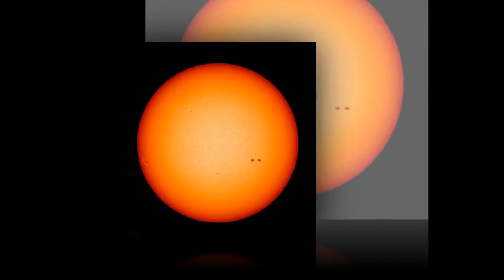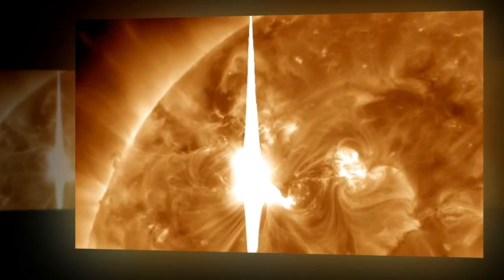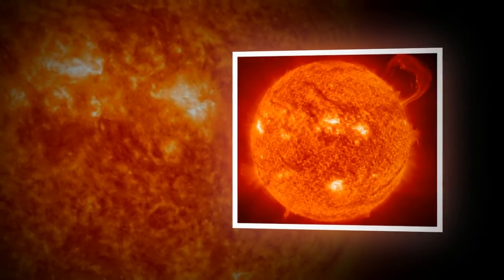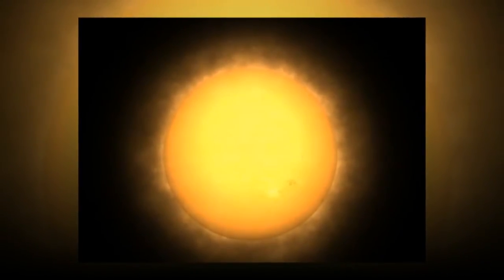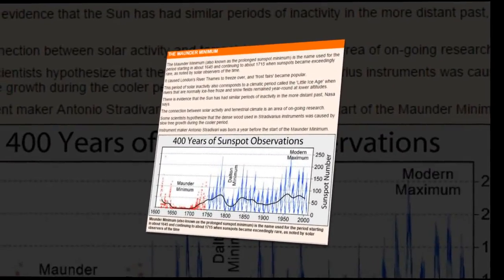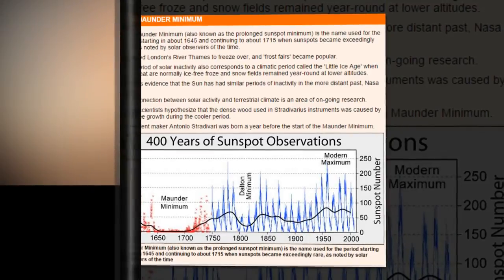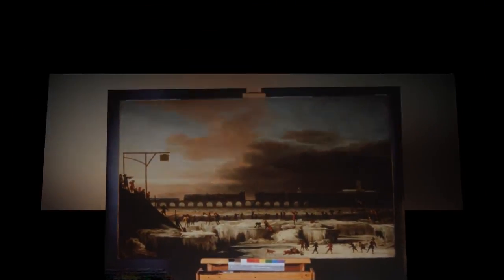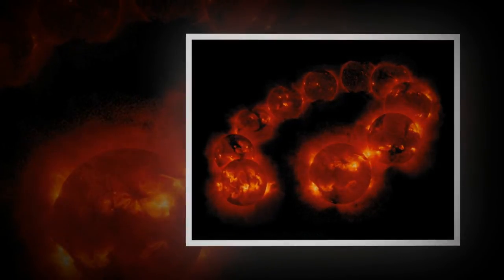Scientists: By 2030, Earth will come the Little Ice Age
The Earth could be headed for a 'mini ice age' researchers have warned.
A new study claims to have cracked predicting solar cycles - and says that between 2020 and 2030 solar cycles will cancel each other out.
This, they say, will lead to a phenomenon known as the 'Maunder minimum' - which has previously been known as a mini ice age when it hit between 1646 and 1715, even causing London's River Thames to freeze over.

The new model of the Sun's solar cycle is producing unprecedentedly accurate predictions of irregularities within the Sun's 11-year heartbeat.
It draws on dynamo effects in two layers of the Sun, one close to the surface and one deep within its convection zone.
Predictions from the model suggest that solar activity will fall by 60 per cent during the 2030s to conditions last seen during the 'mini ice age' that began in 1645, according to the results presented by Prof Valentina Zharkova at the National Astronomy Meeting in Llandudno.
The model predicts that the pair of waves become increasingly offset during Cycle 25, which peaks in 2022.
During Cycle 26, which covers the decade from 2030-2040, the two waves will become exactly out of synch and this will cause a significant reduction in solar activity.
'In cycle 26, the two waves exactly mirror each other – peaking at the same time but in opposite hemispheres of the Sun,' said Zharkova.
'Their interaction will be disruptive, or they will nearly cancel each other.
'We predict that this will lead to the properties of a 'Maunder minimum''
'Effectively, when the waves are approximately in phase, they can show strong interaction, or resonance, and we have strong solar activity.
'When they are out of phase, we have solar minimums.
'When there is full phase separation, we have the conditions last seen during the Maunder minimum, 370 years ago.'